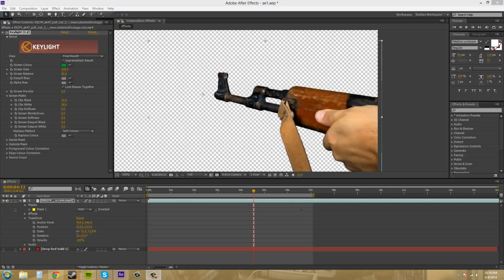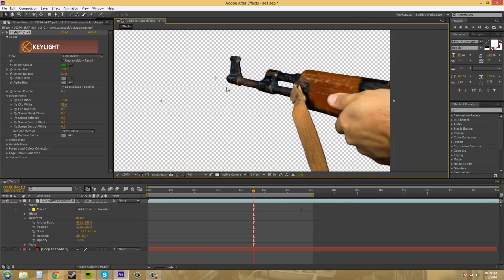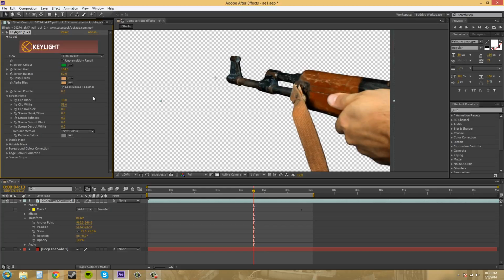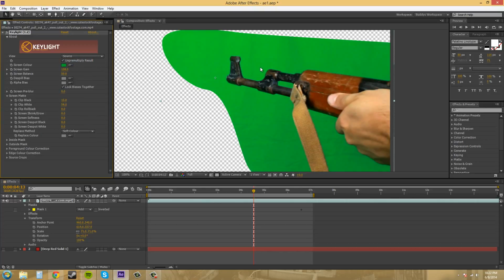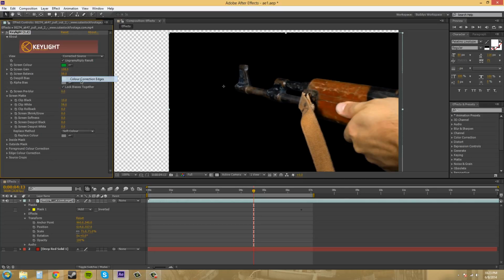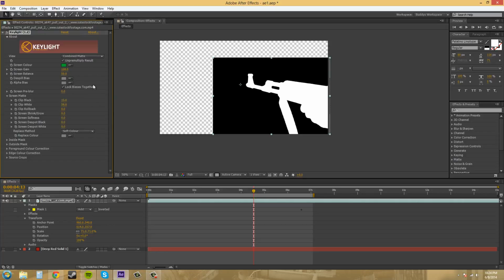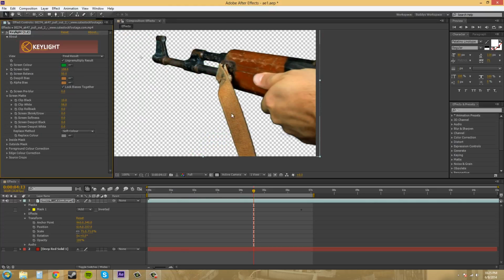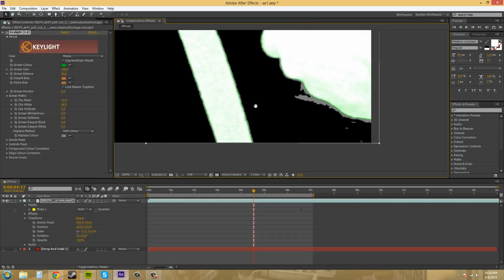After Effects CS6 Tutorial 175 Intermediate Keylight Part 1